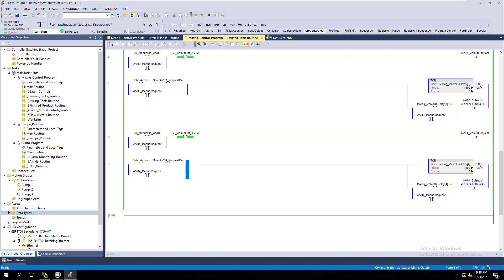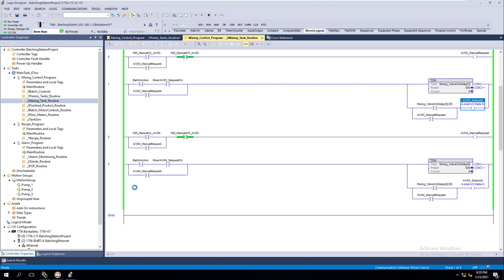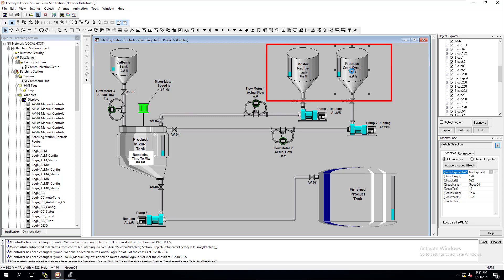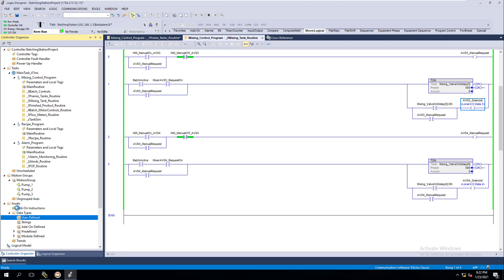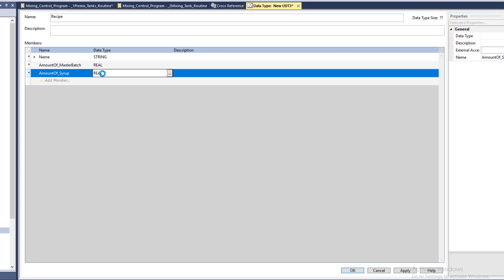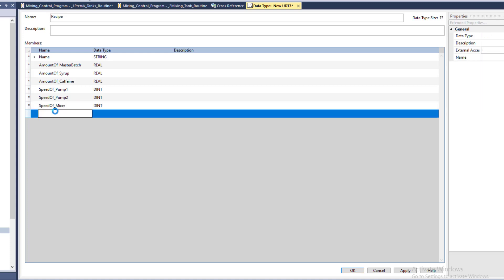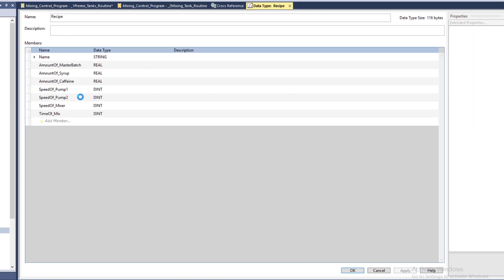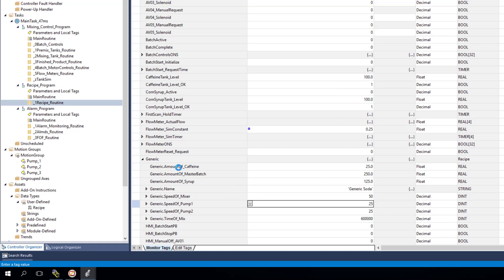Studio 5000 UDT | Building a User-Defined Data Type In Studio 5000 | Batching PLC Day-38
Building a User-Defined data type in Studio 5000 version 32 is what this video shows how to do.

Note that User-Defined data types are referred to as UDTs.

This is the naming structure in RSlogix 5000 & Studio 5000.

They are located in the assets section of the controller organizer for your Studio 5000 program.

Note: all videos in this series are timeline to help you find the topics quickly & are designed to be helpful.

Video Content:
0:00 Quick Intro
0:30 Manual Controls Ladder Logic Overview
2:00 User-Defined In Studio 5000
3:30 Making a UDT for Batch Recipes
3:50 UDT Members - Adding Elements
7:30 Verifying the UDT Was Made
7:45 Studio 5000 Tag Using The UDT
8:10 Changing the Data Type To the UDT
8:50 New Tag Formatt Using The UDT
9:20 Adding Value Into The New Tag
10:30 Studio 5000 Timer -Time Usage
12:15 Recommended Videos For You